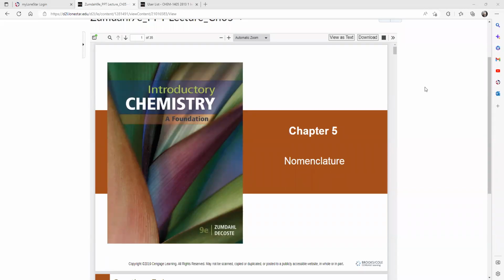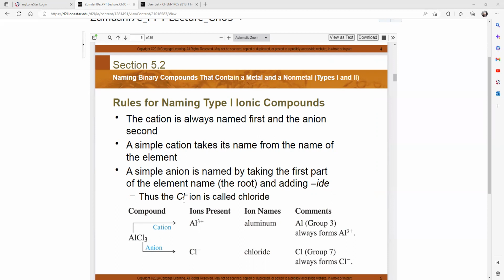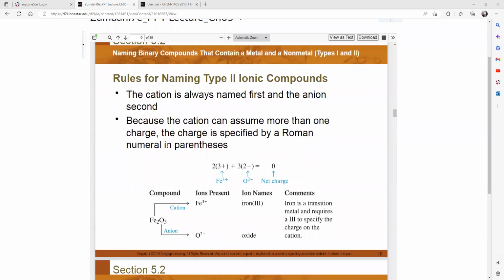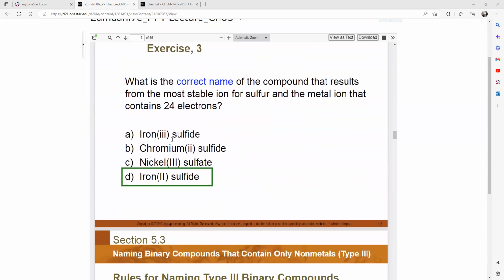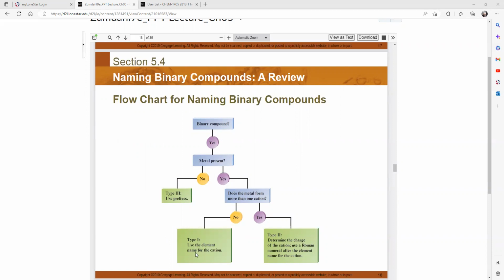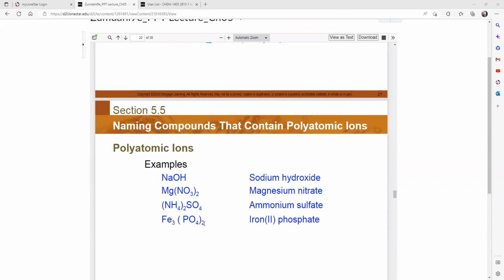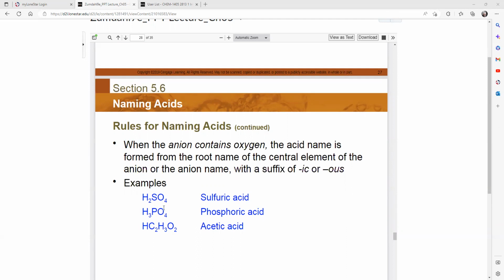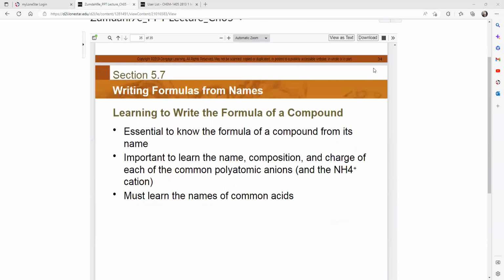nomenclature Chapter 5